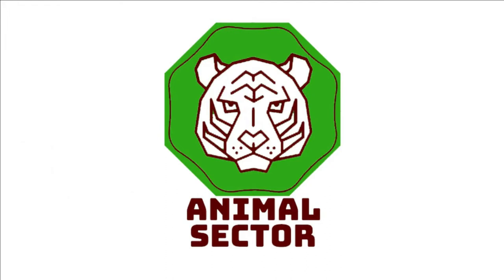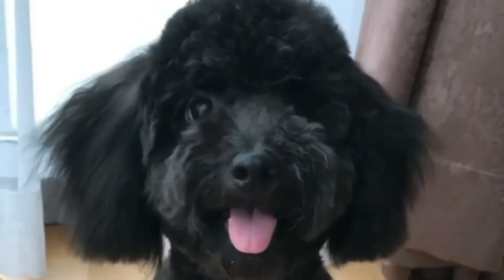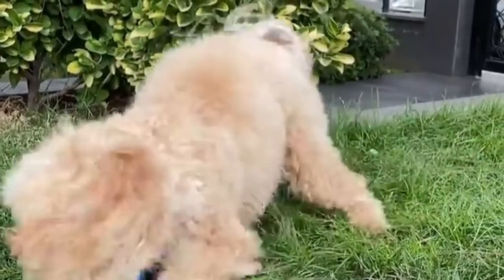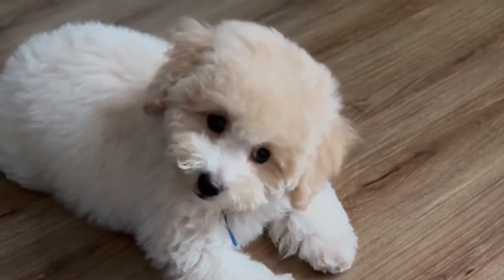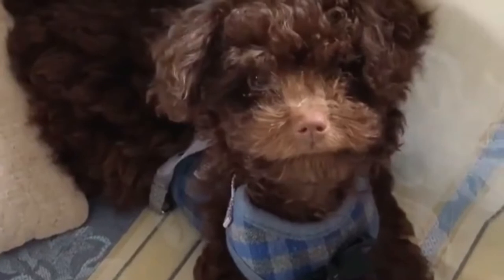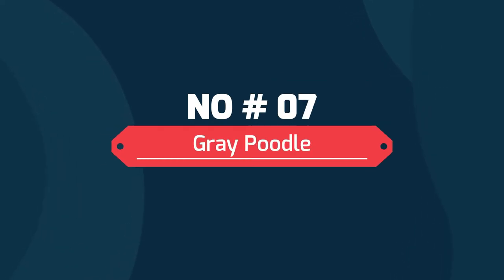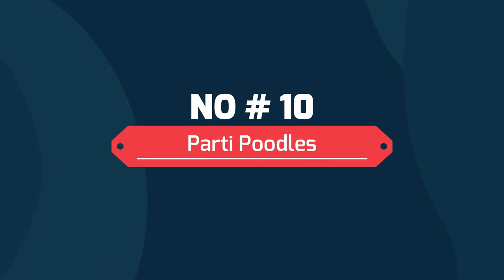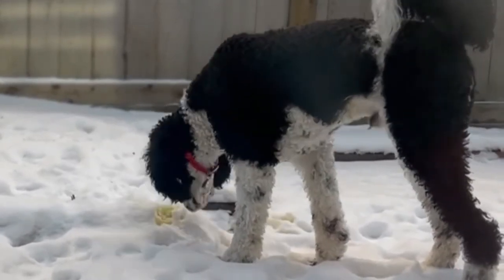Different Types of Poodle Colors / Types of Poodle Colors